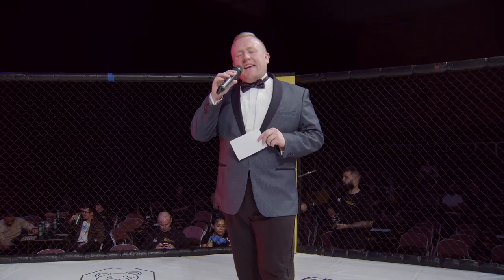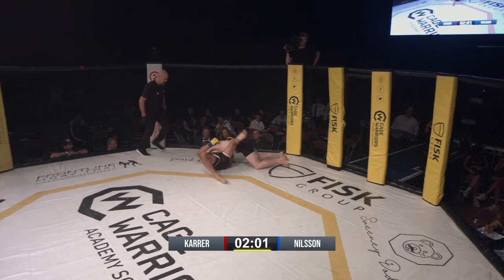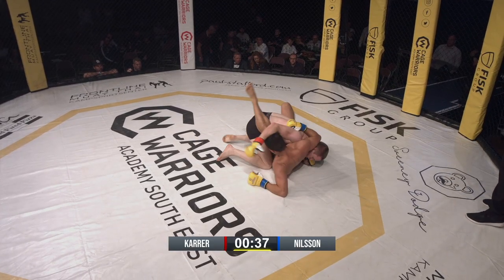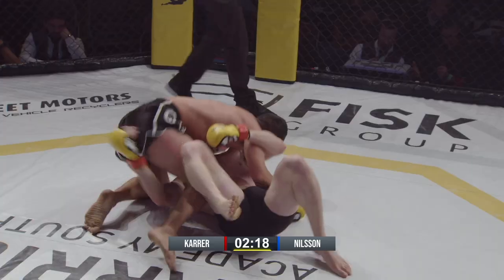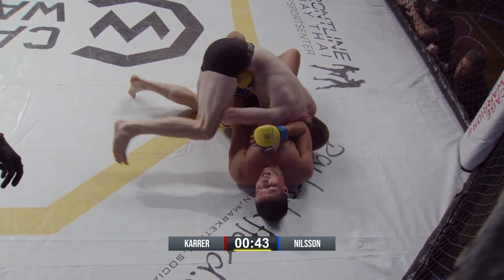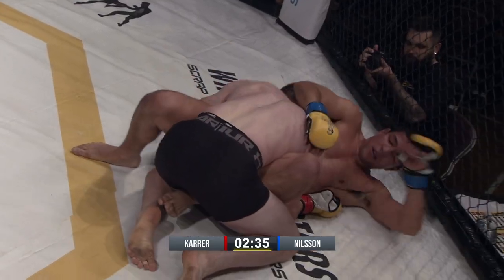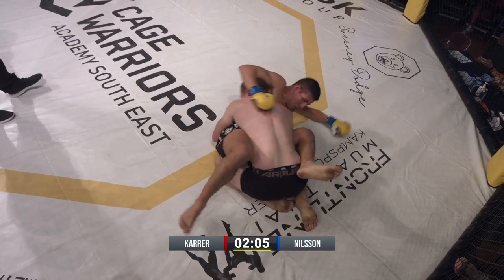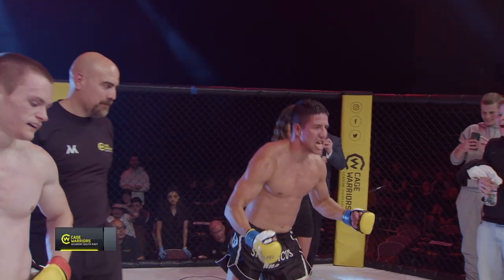Karrer v Nilsson - 170lbs Amateur MMA Contest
8th October 2022, Charter Hall, Colchester, Essex, UK